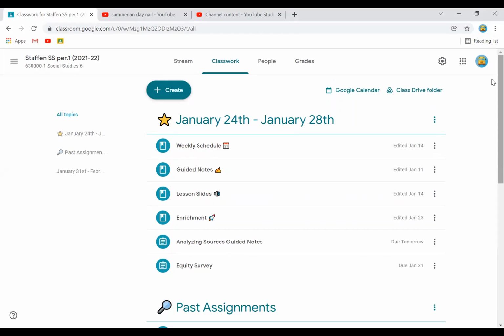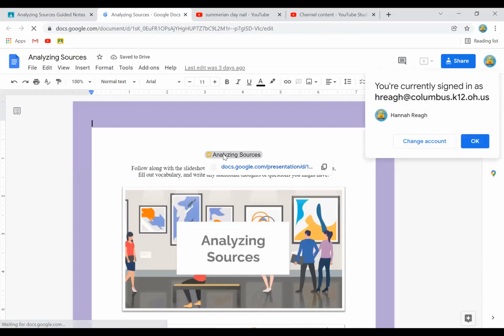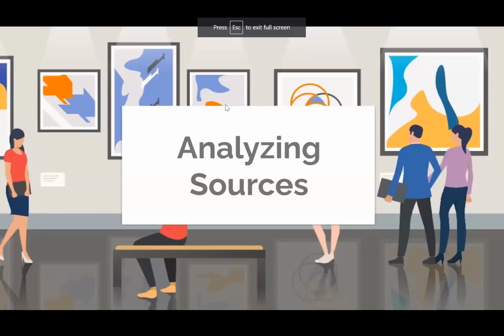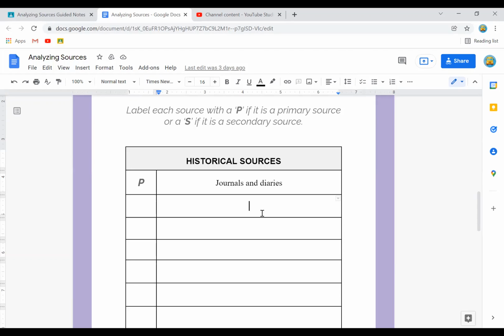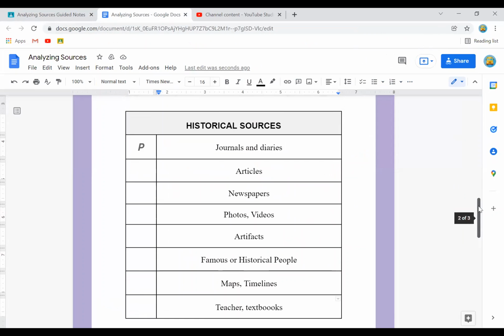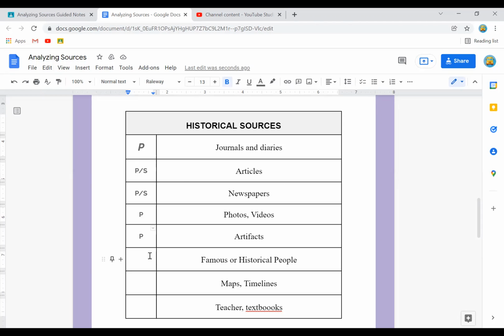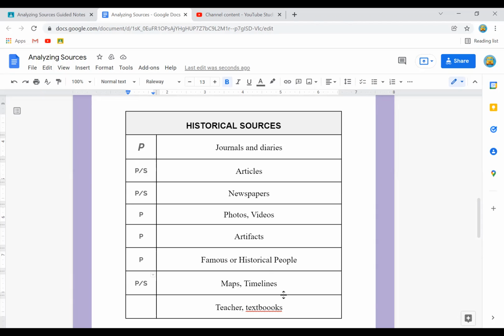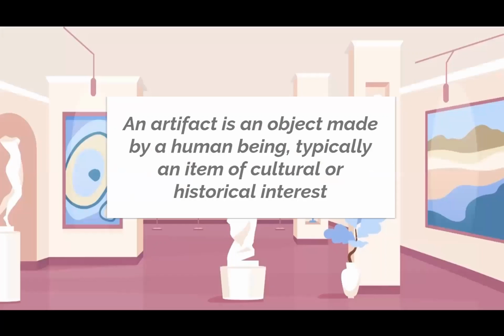(Part One) HOMEWORK HELP (Analyzing Sources Guided Notes)